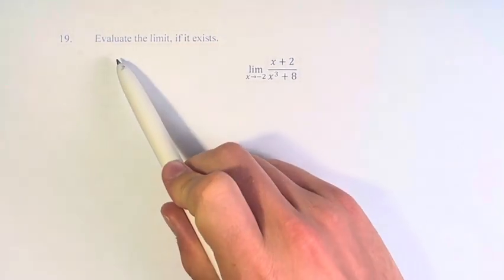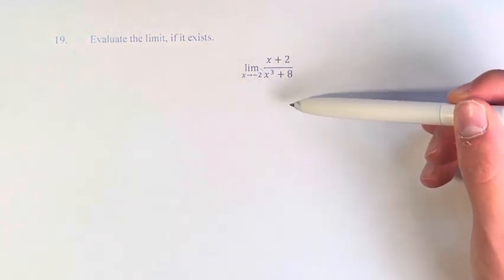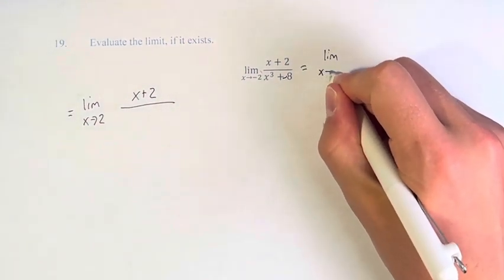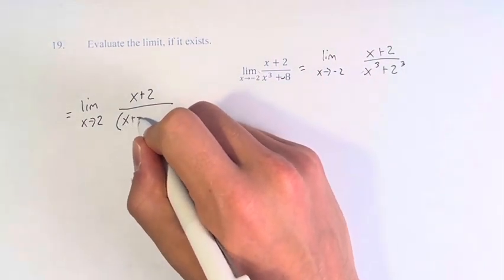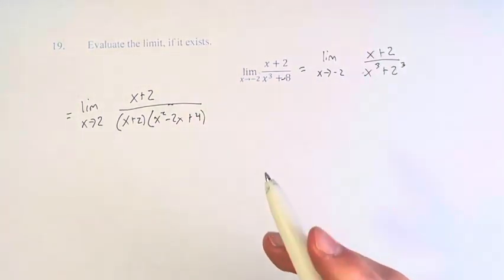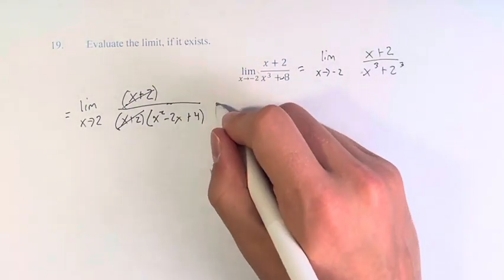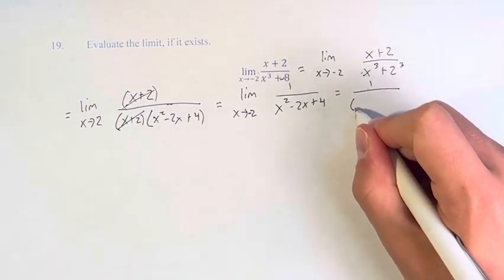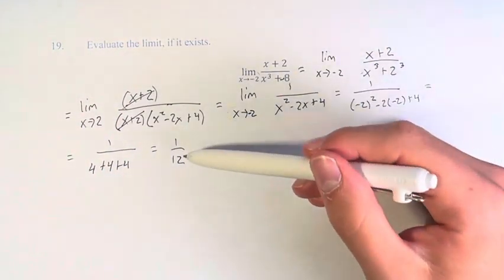19. Evaluate the limit, if it exists. lim(x→-2)⁡(x+2)/(x^3+8)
19. Evaluate the limit, if it exists.

lim(x→-2)⁡(x+2)/(x^3+8)

Calculus: Early Transcendentals
Chapter 2: Limits and Derivatives
Section 2.3: Calculating Limits using the Limit Laws
Problem 19